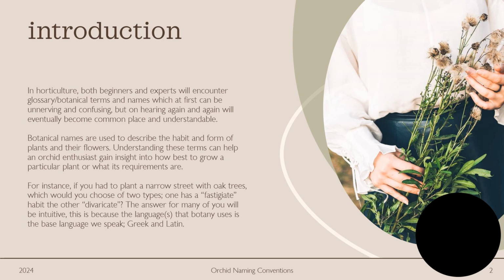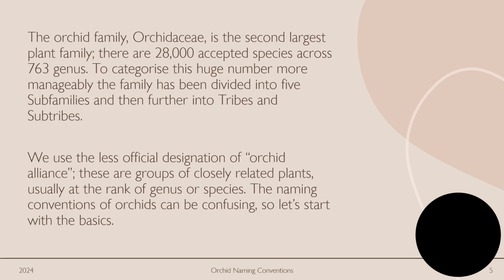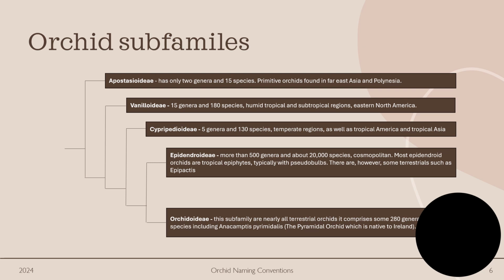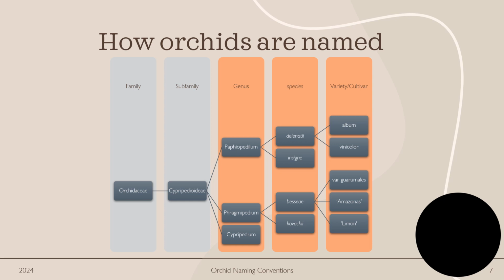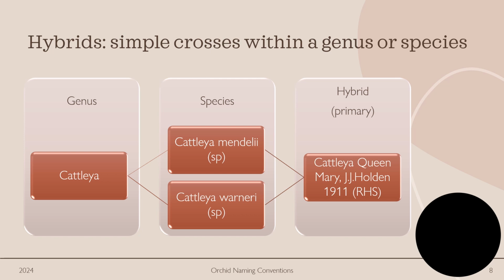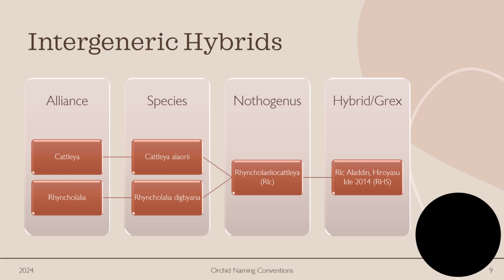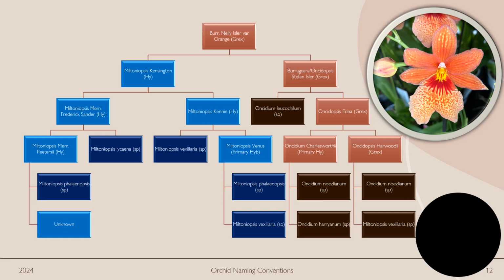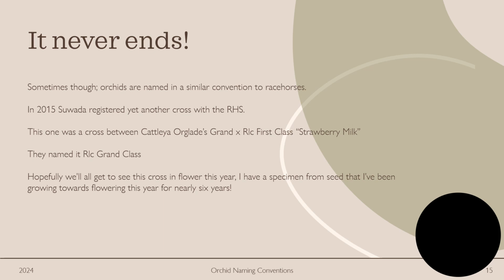Naming Conventions in Orchid Culture